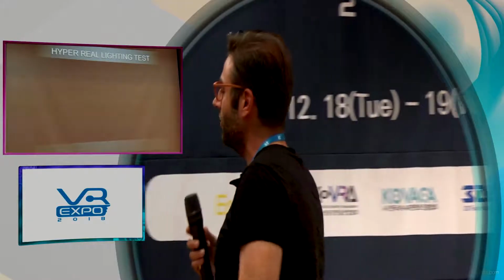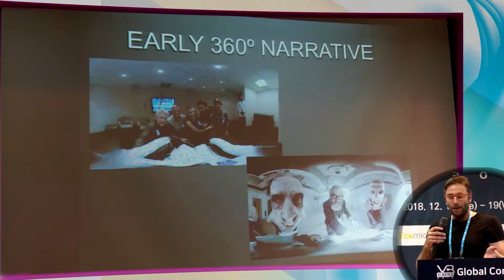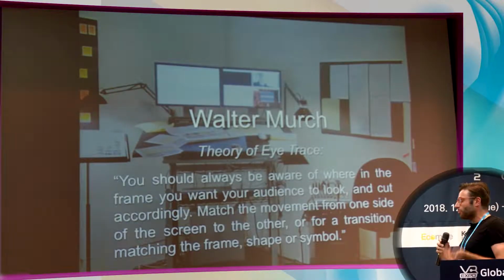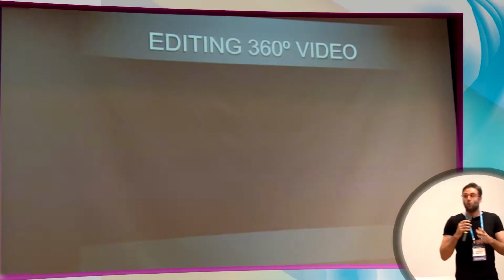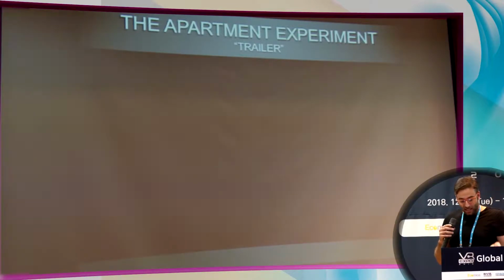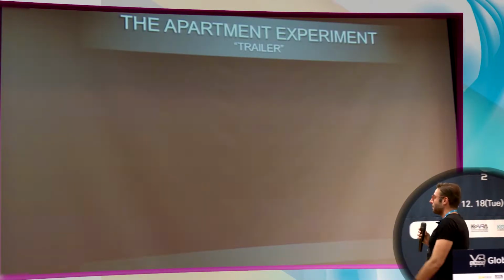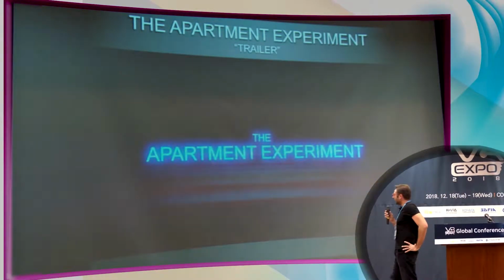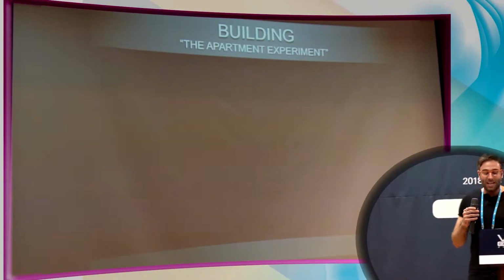VR Presentation at VRExpo in South Korea